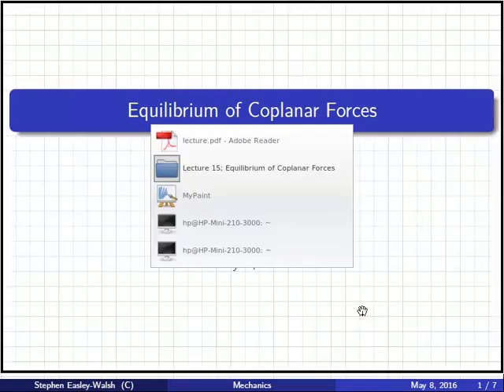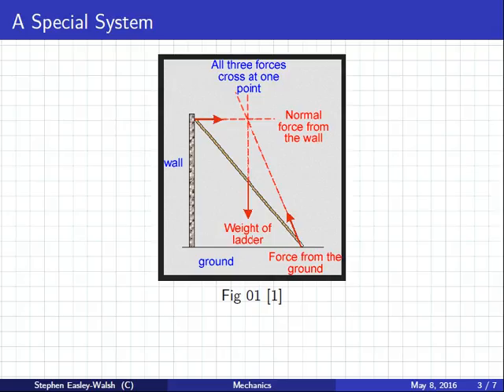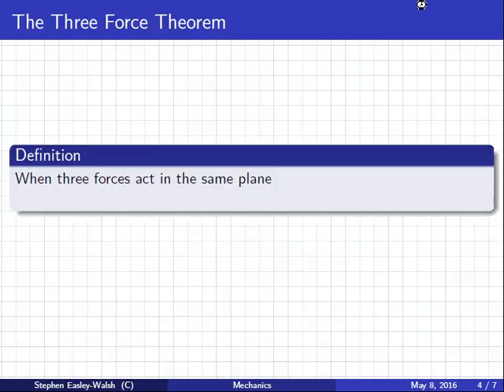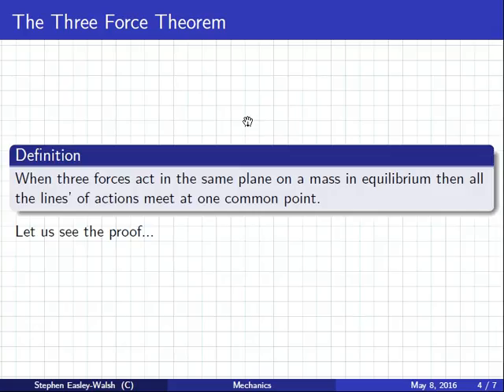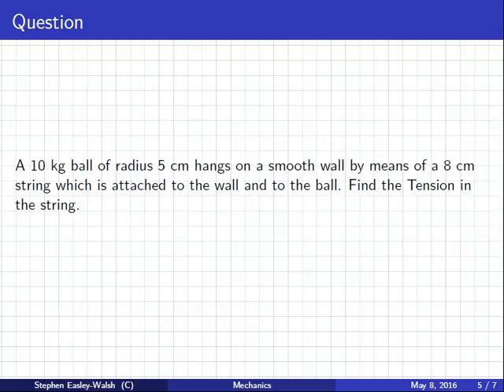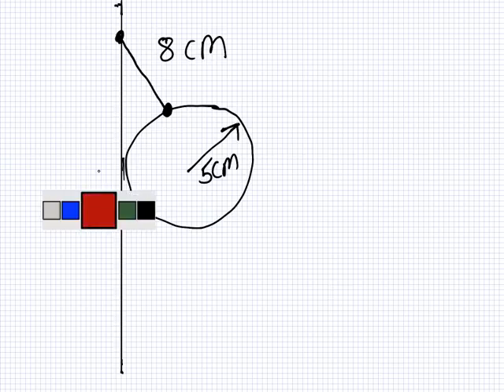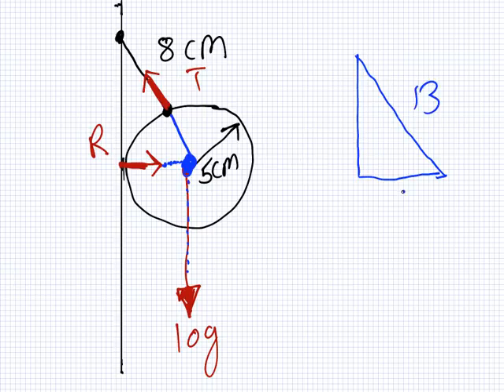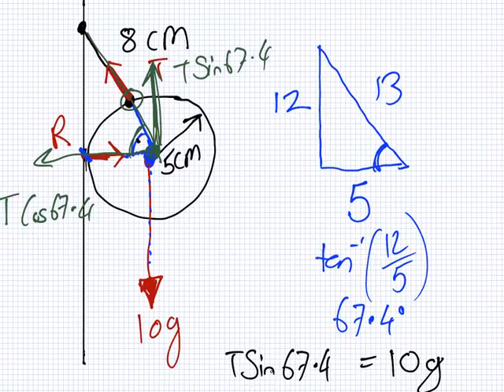Physics | Lecture | Mechanics | Three Force Theorem